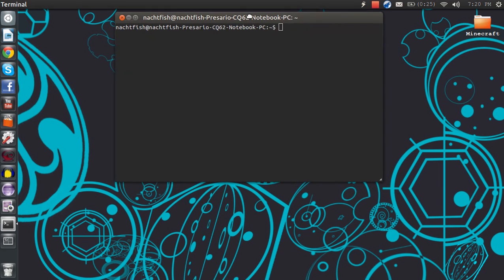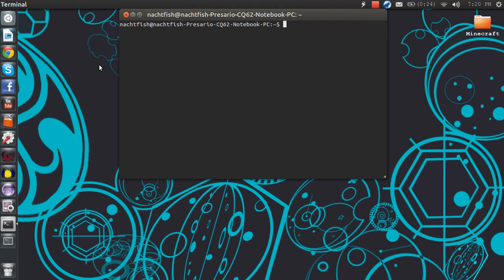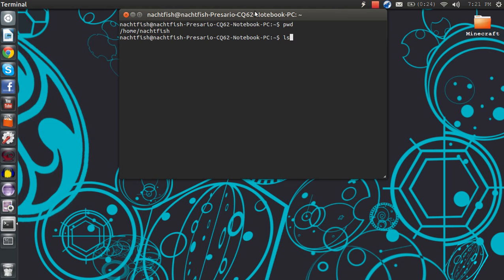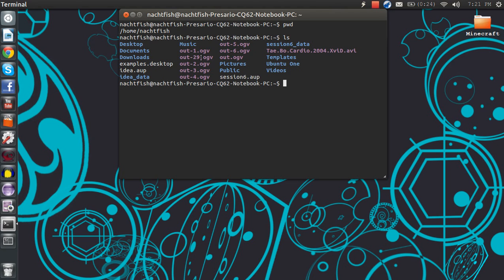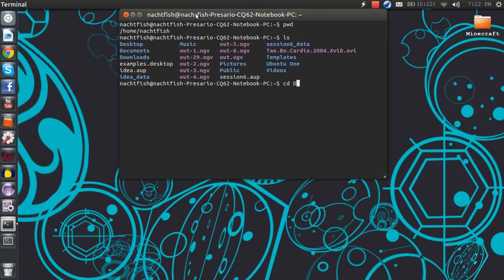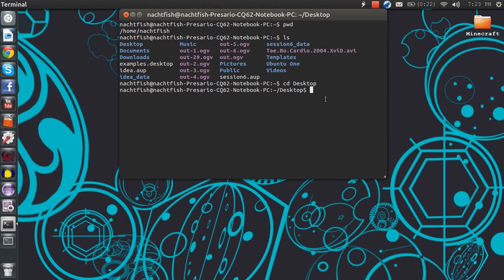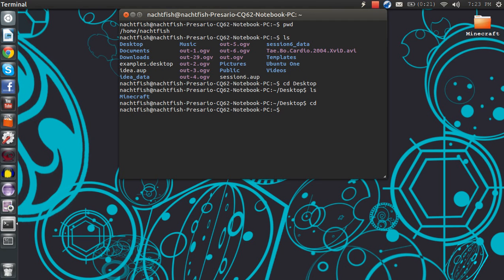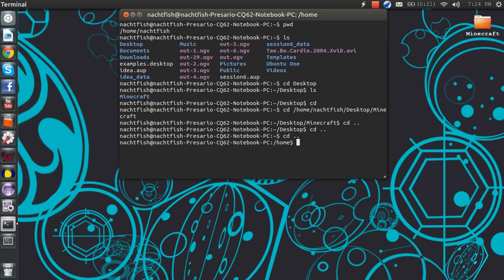Learning Linux With Nachtfish! - Directory Commands PART 1 (PWD, LS, CD)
Commands -
(1) Print Working Directory - Shows what directory you're currently in
(2) LS - List contents of specified directory
(3) Change Directory - Change which directory you're in (console-wise)

WE CLAIM NO RIGHTS TO ANYTHING EXCEPT OURSELVES!